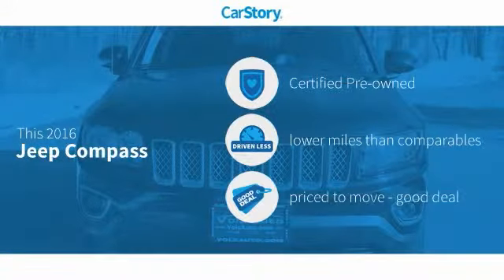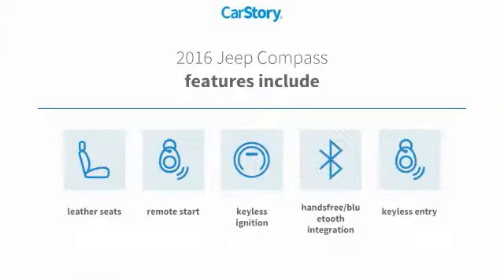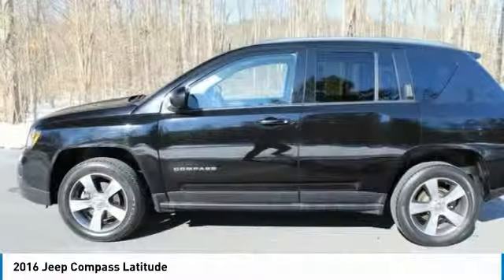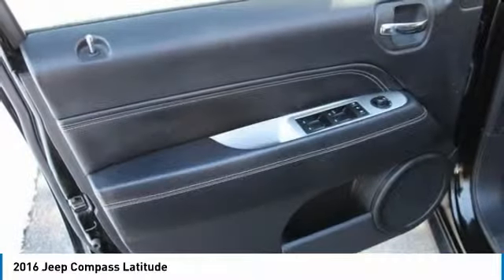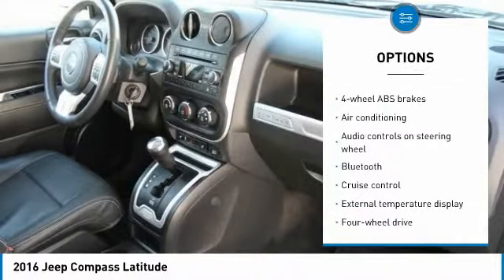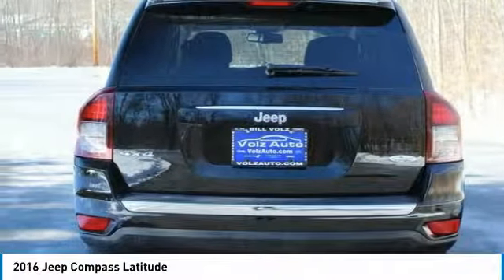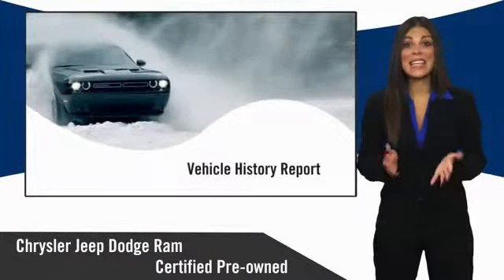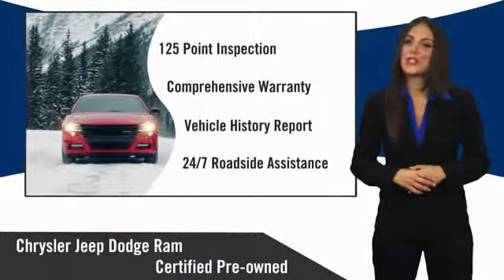2016 Jeep Compass Latitude Used S0226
Don't miss this 2016 Jeep Compass. It's equipped with great features. You'll want to take this  home. Make a great choice today.